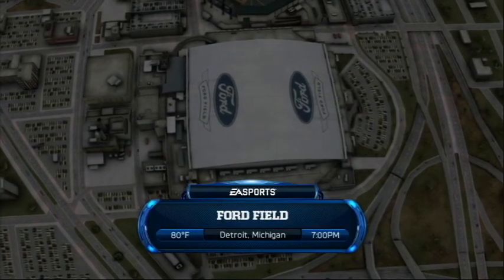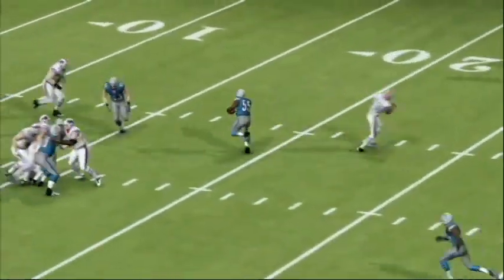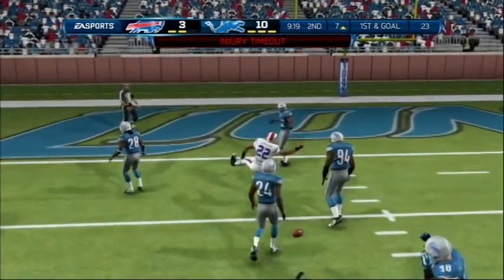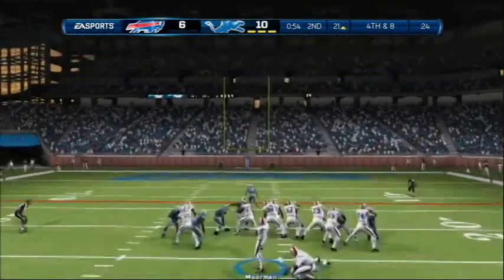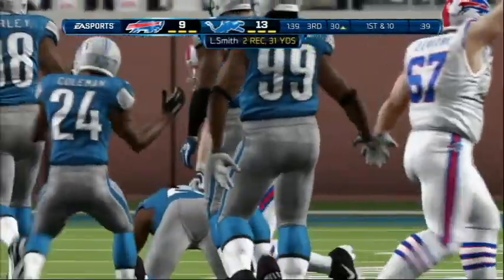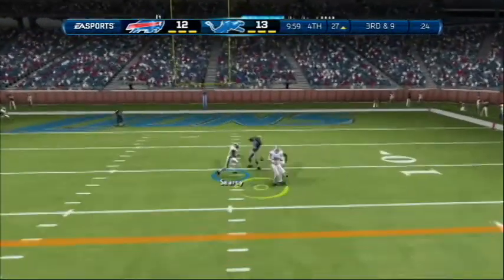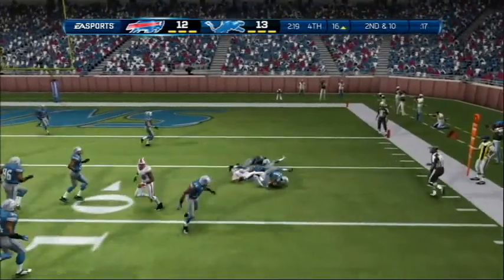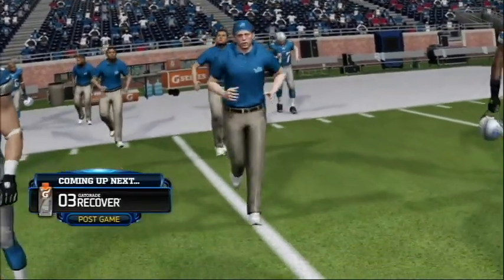Madden 13: Buffalo at Detroit, Exhibition Game Four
My fourth exhibition game in my Buffalo Bills Madden 13 dynasty on the Xbox 360. I'm using custom sliders.